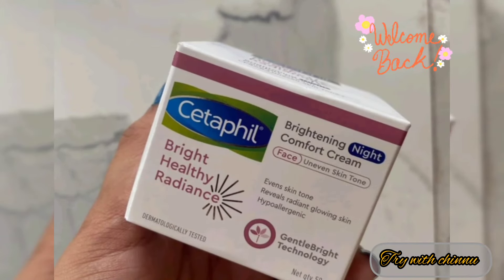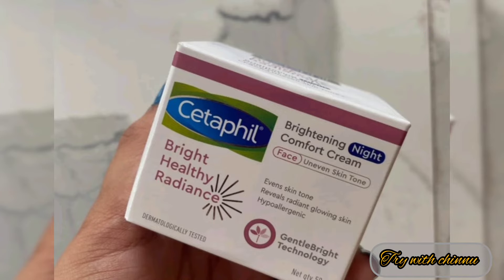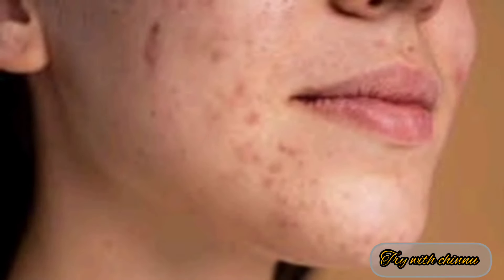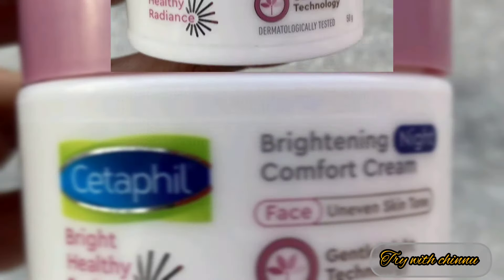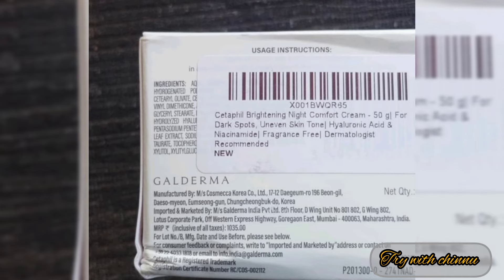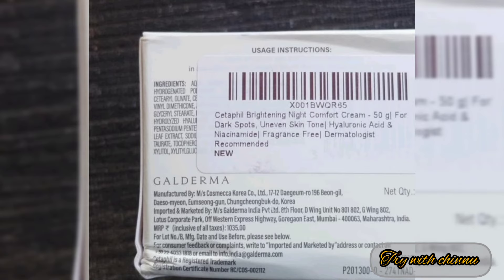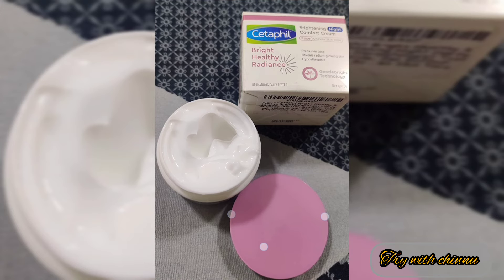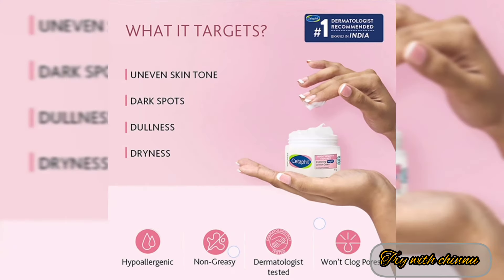cetaphil bright healthy radiance night comfort cream review in tamil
1. Cetaphil Brightening Day Protection Cream SPF 15-50 g| Day Cream for Dark Spots, Uneven Skin Tone| Niacinamide, Sea Daffodil| Fragrance-Free

Tanremoval
Cetaphilcream
dermatalogist
dermatalks